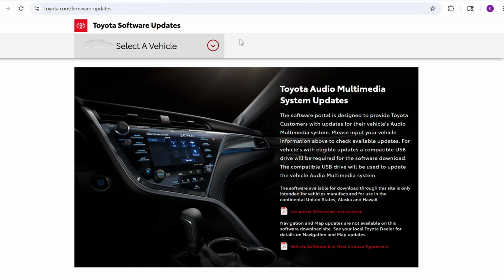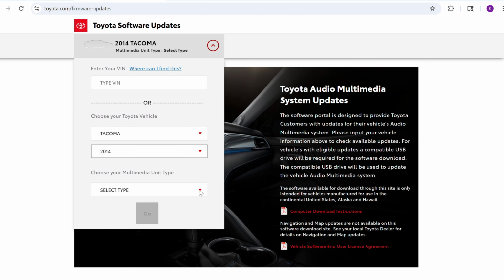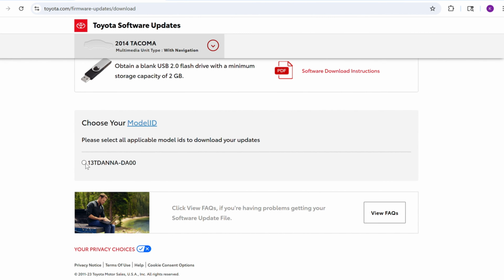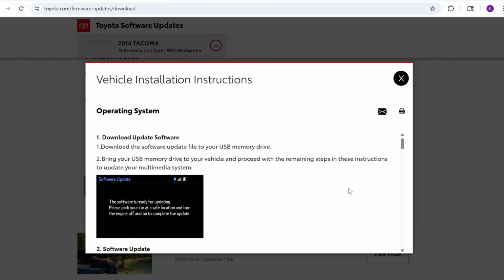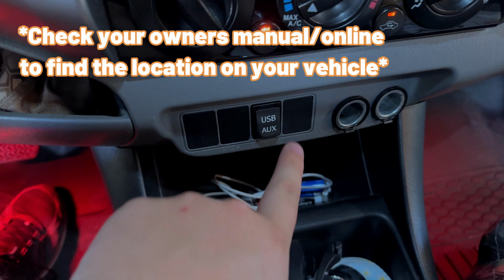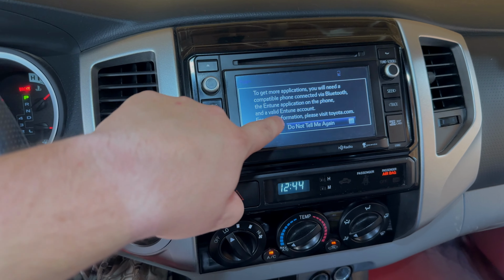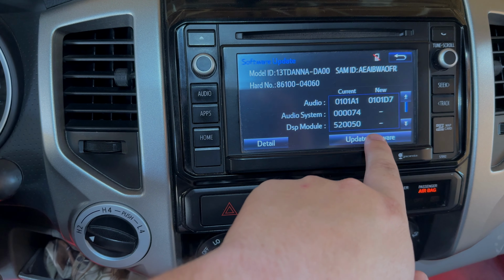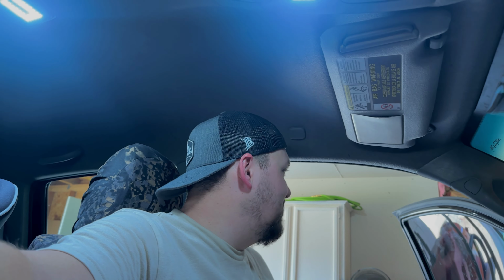Tacoma Radio Frozen? Easy DIY Fix! | Toyota Radio Update